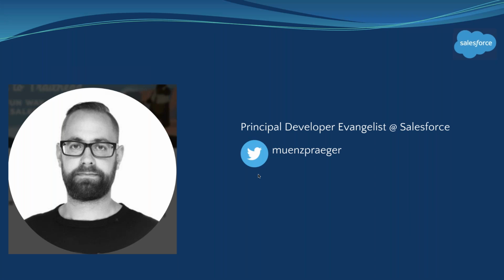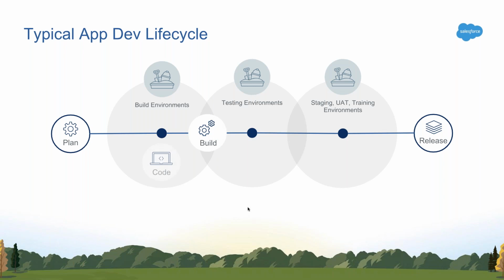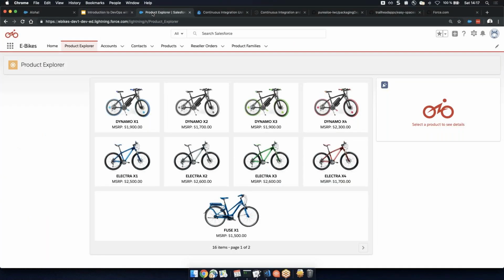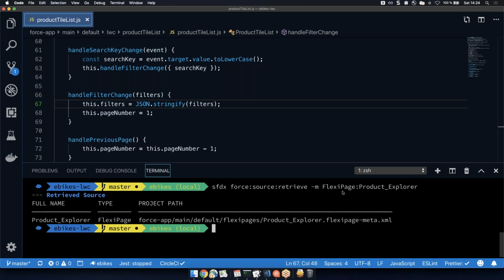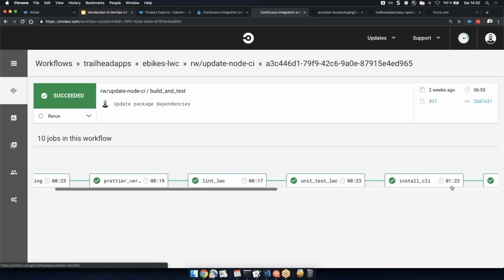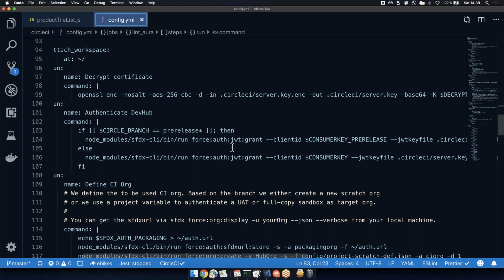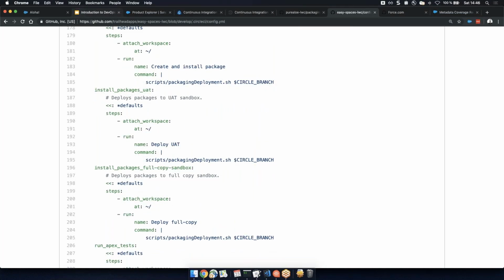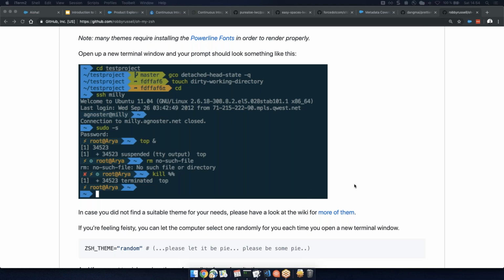Kitchener Salesforce Developer Group Event: Introduction to DevOps with Salesforce DX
Agenda:

- Overview of Salesforce DX
- Development against any org
- Building a DevOps pipeline